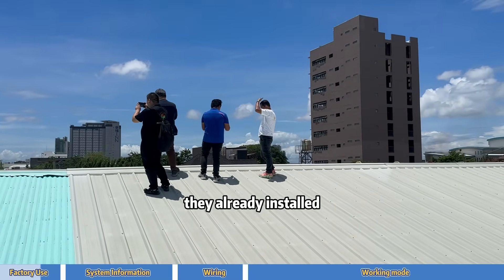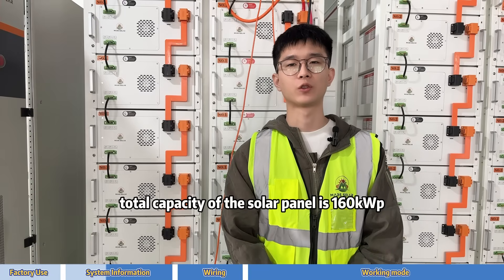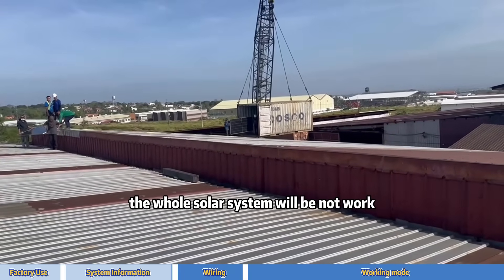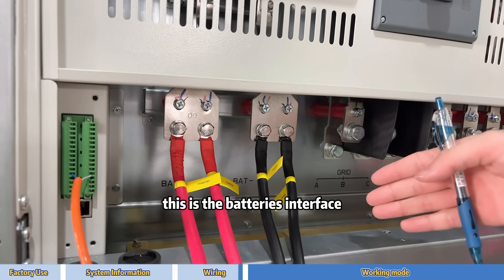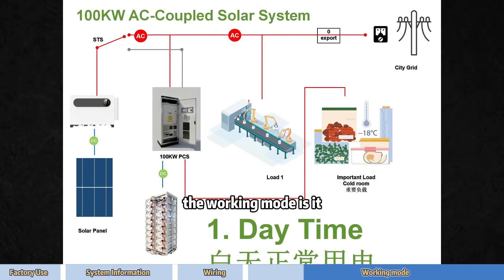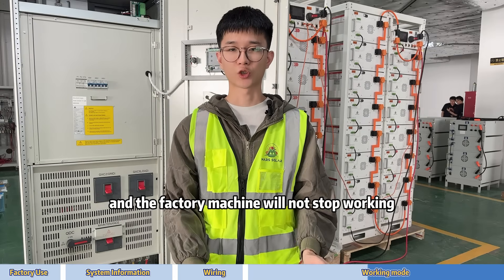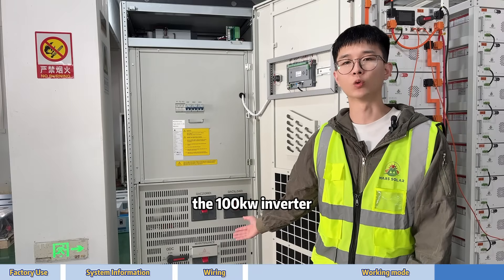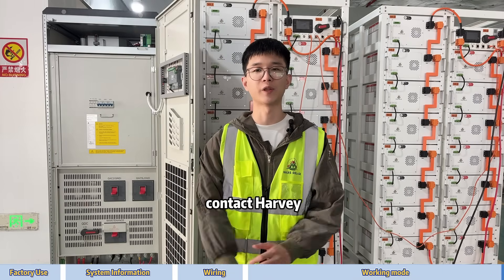100kW + 430kWh Custom Factory Energy Storage, AC Coupling – fits grid-connected system upgrades.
Customized Factory: 100kW + 430kWh, AC Coupling Operation Mode (suitable for upgrading existing grid-connected systems to energy storage systems)